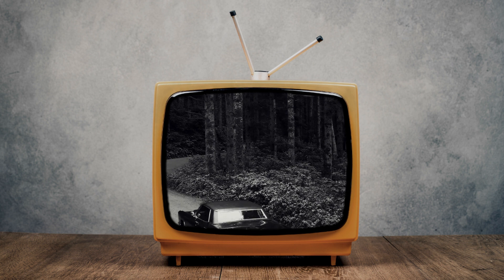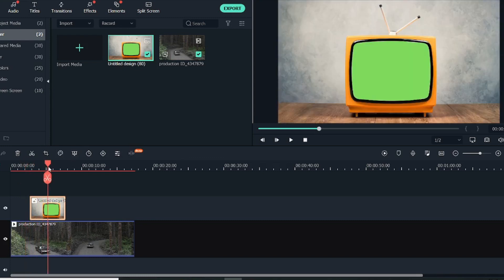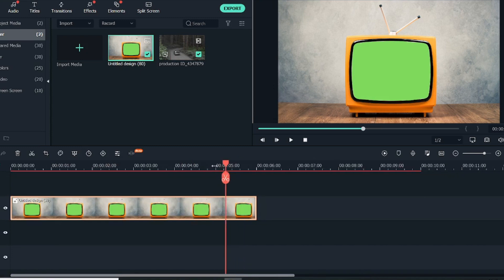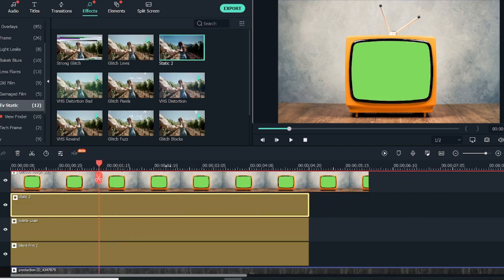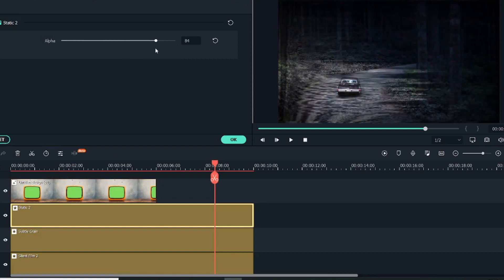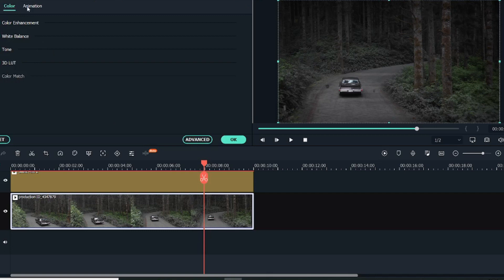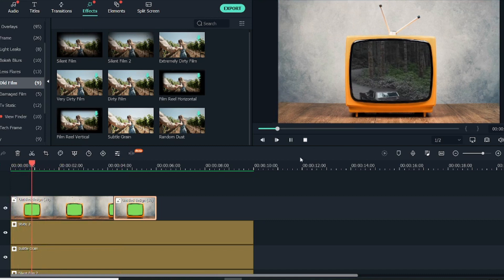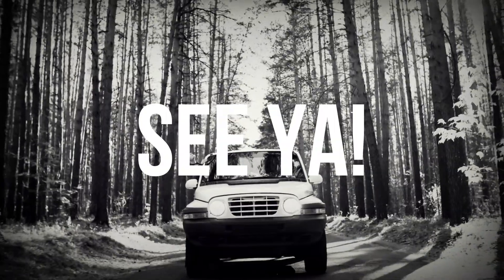Place Video in Old TV Screen Effect in Filmora X Tutorial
Hi Guys, In this video, we will see how to create a OLD TV Screen effect in filmora X. If you have seen the effect in movies where videos are inside an old TV screen. Here in this video I tried to recreate that effect.

The free resource consist of free old tv green screen or you can call it a retro tv green screen.

I have already made tutorial on how to create a Black and White video effect. In this tutorial we take things a little further.

We will see how to transition from a black and white old video playing in an old tv screen to transitioning inside the video.

This effect requires a little pro level editor but with a little trick I tried to create this effect inside filmora.

OLD TV SCREEN Effect in Filmora X
0:00   Video Sneak Peak
0:11   Video intro
0:36   Old Tv Screen Effect effect in filmora
6:15  Video Outro

The Old TV Screen effect in Filmora video editing software is a part of our video editing series. We will be making it easier for you to create awesome videos with great effects and transitions. We are just trying to make editing easy and fun.

Creators Theory:)